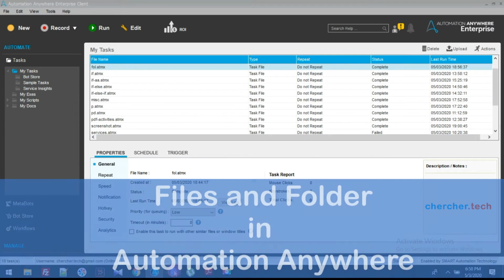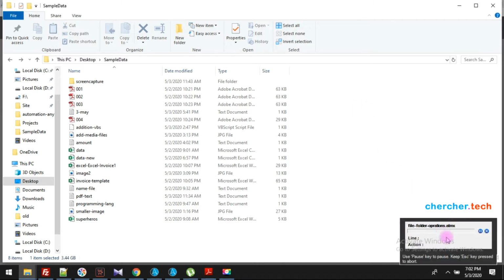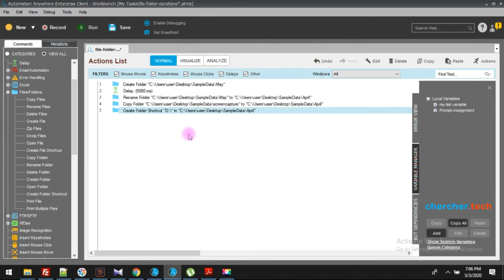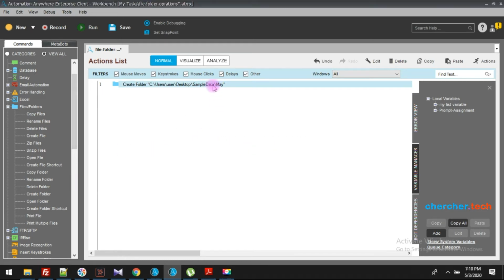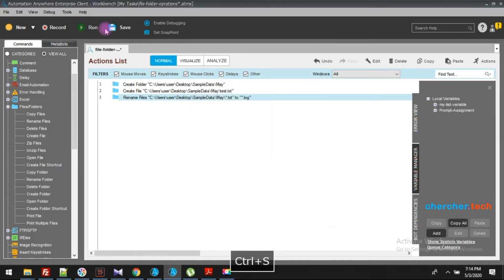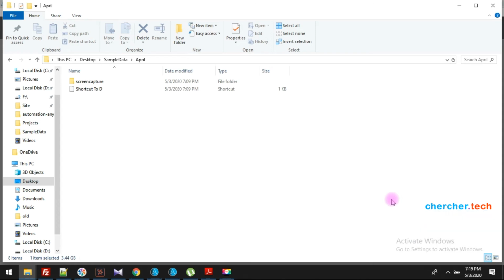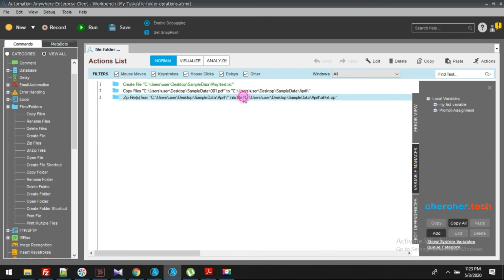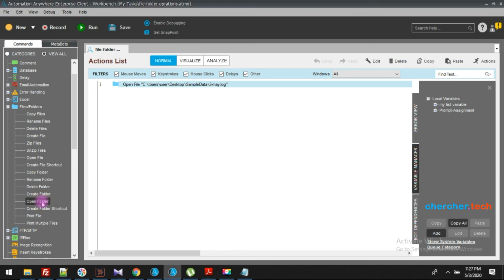Files and Folder in Automation Anywhere | chercher tech